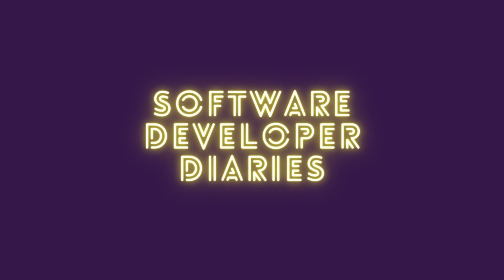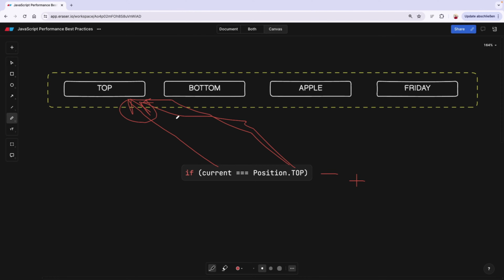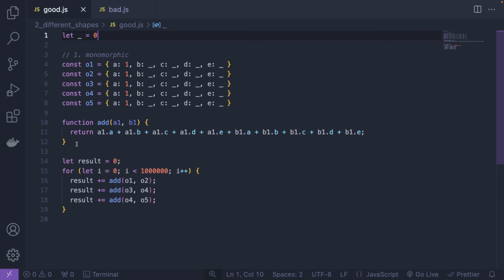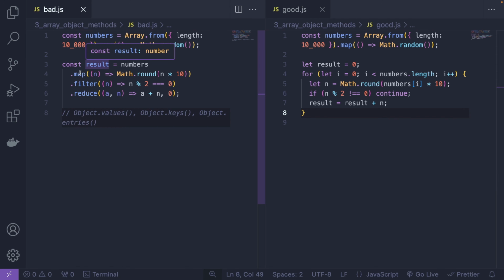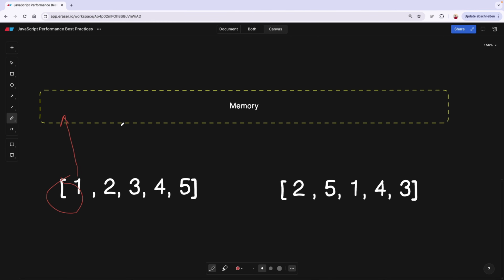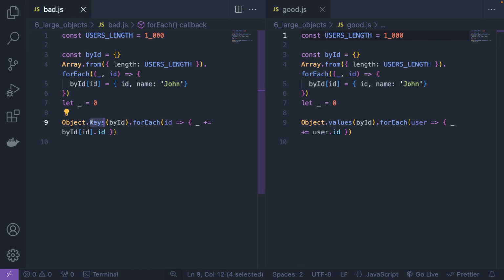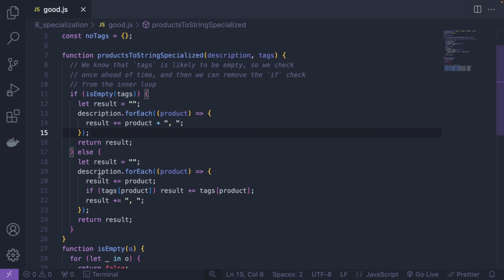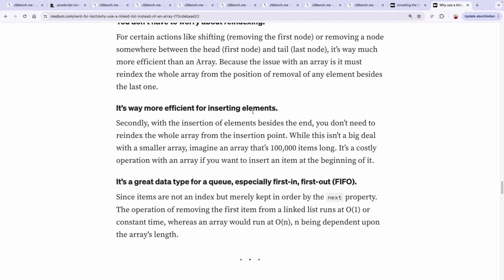Low-Level JavaScript Performance Best Practices (Crash Course)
Optimizing your JavaScript code can be tricky, as there are many pitfalls one can run into even before implementation. Let's learn about those in order to keep your JavaScript app performant.

🕒 Timestamps:
(0:00) Intro
(0:45) String comparison
(8:34) Object shapes
(11:57) Array Object methods
(14:53) Object access
(16:16) Cache misses
(21:22) Large objects
(23:31) String mutations
(25:43) Specialization
(28:12) Data structures